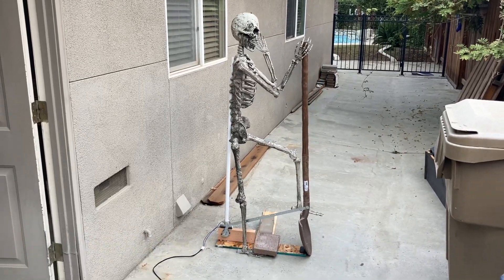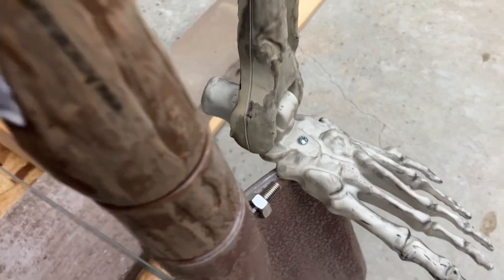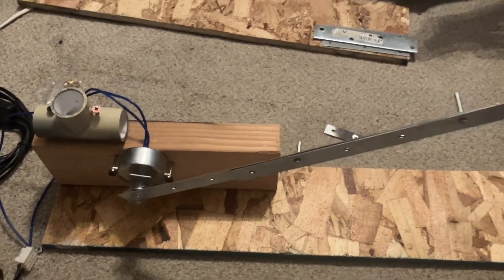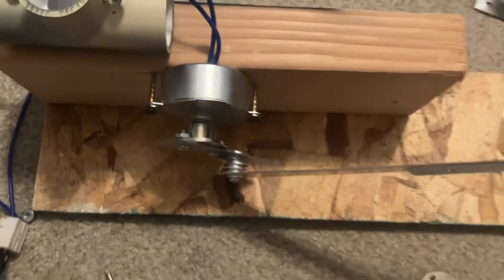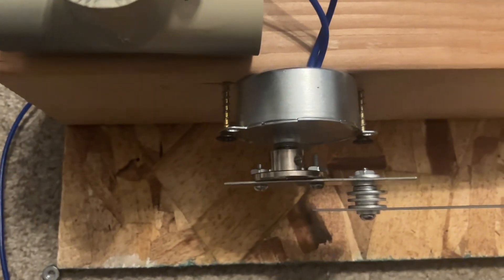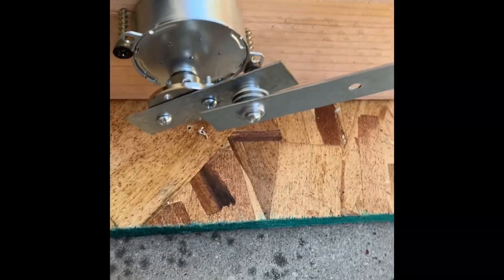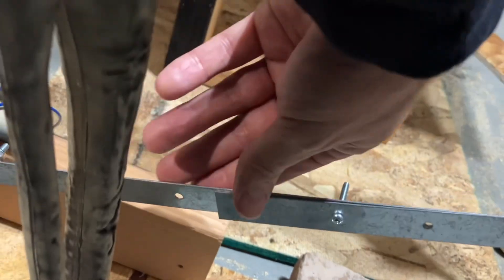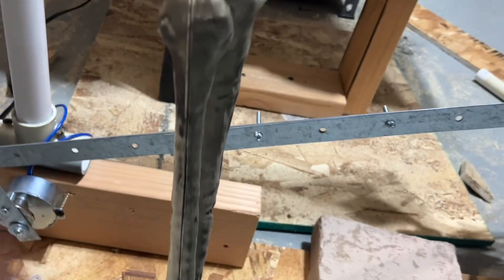Grave Digger Prop Using Synchronous Motor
Use 5-6 RPM synchronous motor for this build. Usually done with a wiper motor. Make sure your shovel is super light (foam or plastic)

00:00-00:12 - Intro
00:13-01:23 - Quick Summary of Build
01:24-02:49 - Motor Attachments
02:50-03:42 - Motor and Bracket Hookup
03:43-04:15 - Skeleton Support
04:26-05:33 - Arms, Hands, and Toes
05:34-06:01 - Close-up of Motor Build
06:02 Extending length and final looks

Motor Attachments (7MM Flange Coupler)

Strap Tie (Bracket)

Screws for motor

plastic shovel - Party City
Rusty Shovel 55in | Party City